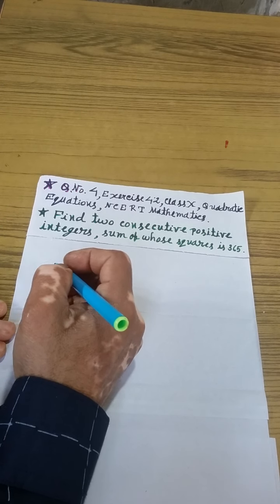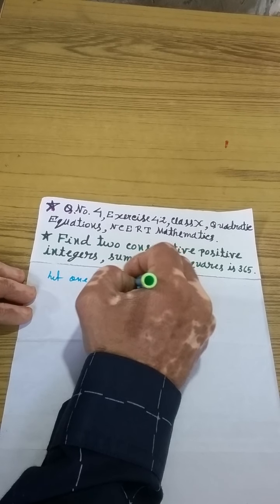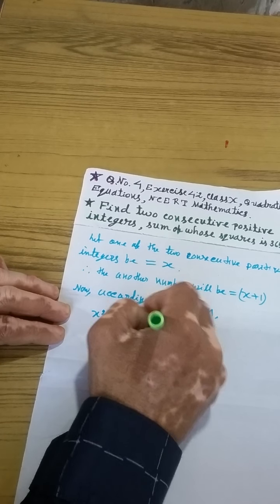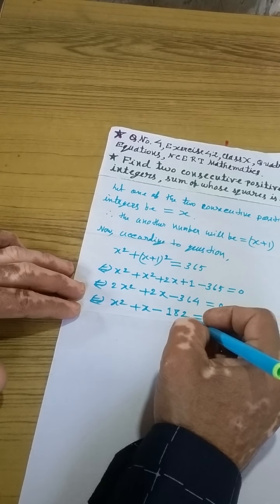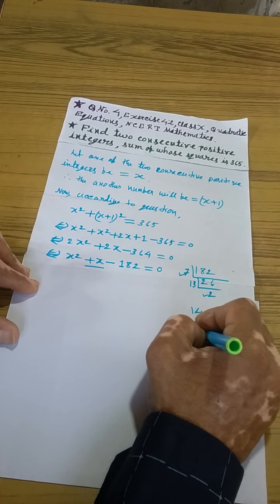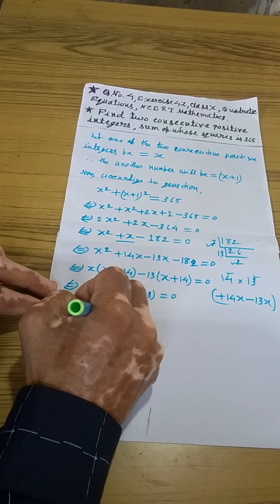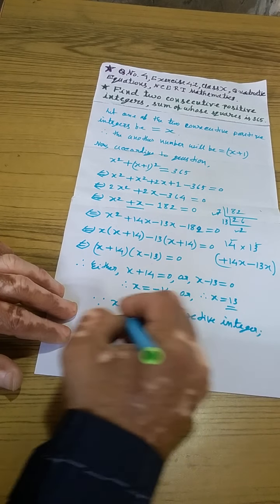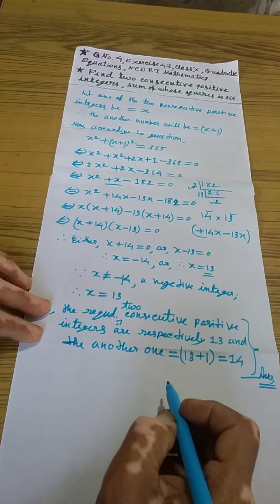Find two consecutive positive integers, sum of whose..,Q.No.4,Exercise 4.2,ClassX,Qua.Eqns.NCERT Ma.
Hello students, my name is Anup Kumar Dutta. Today, in my YouTube Tutorial Video of the series of Educational Videos on NCERT Mathematics which is completely free to you, I have just taken the question numbered 4 from the Exercise 4.2 of your book, ClassX, NCERT Mathematics under Quadratic Equations. In this 'Find two consecutive positive integers,sum of whose squares is 365,Q.No.4, Exercise 4.2, Class X, Quadratic Equations, NCERT Mathematics' video I have just tried to learn you how to solve the question as clearly as I can.I have used some symbols and techniques to spare a little bit time in this 'Quadratic Equations, ClassX, NCERT Mathematics, Q.No.4, Exercise 4.2' video.